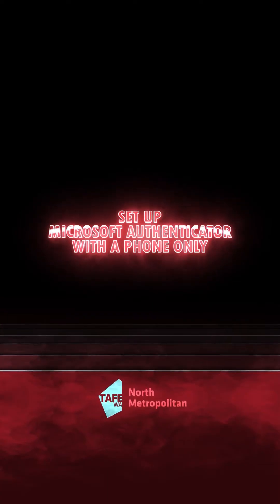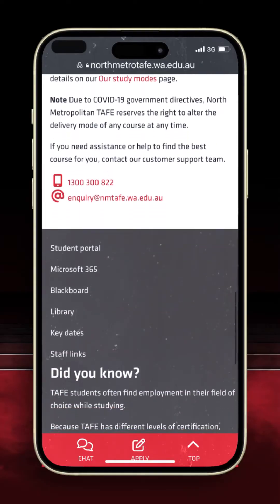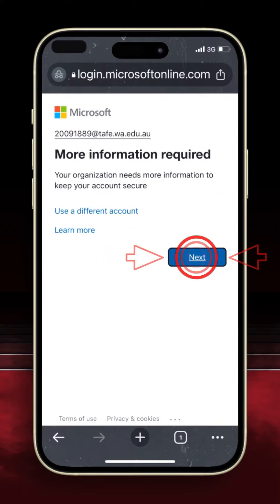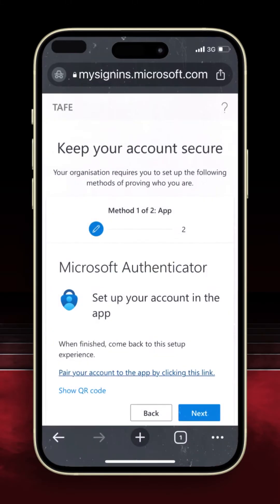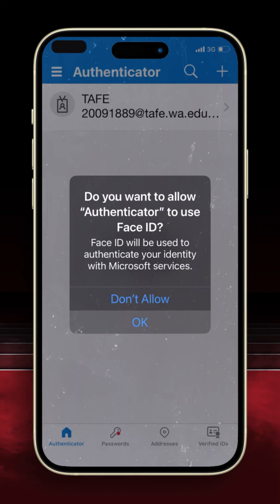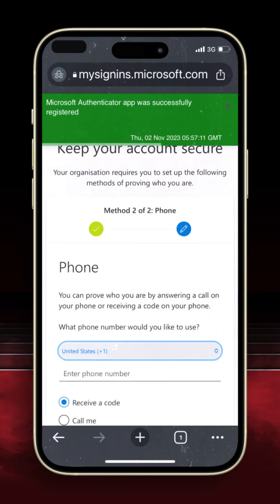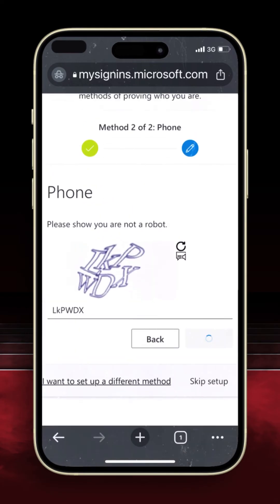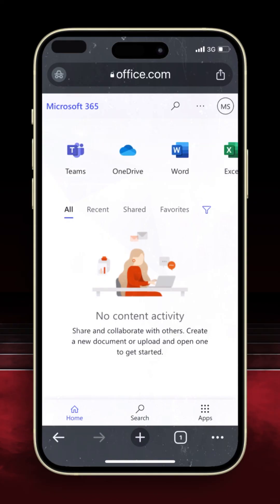Set up Microsoft Authenticator with a phone only (TAFE students).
This video guides you through the Microsoft authentication process if you only have a phone and no access to a computer.  This video is designed for setting up the Authenticator when you only have a smartphone available.

Tip: Pause this video where necessary to help you work your way through the instructions.

HOOT